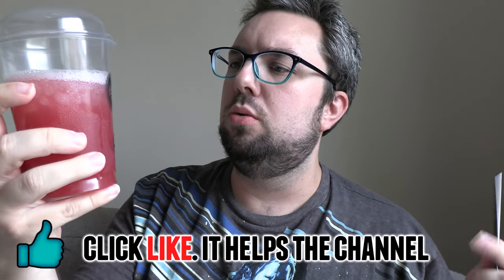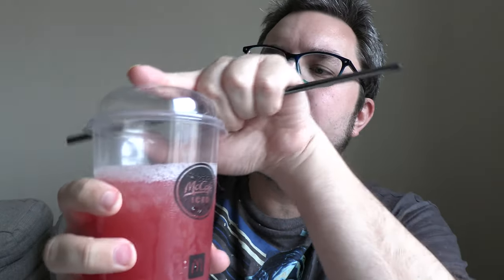McDonald's Spanish Fruit Punch Review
This berry and citrus punch is part of the McDonald's 2022 Summer Menu, featuring fruity flavours and a tasty ice cold snap of refreshment.

- use "FRUK20"
- use "foodreviewuk"